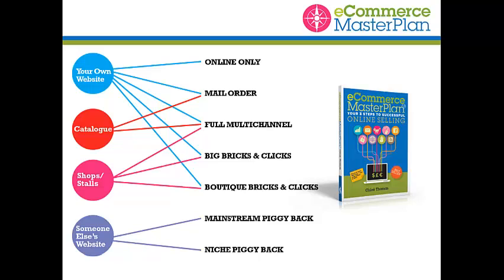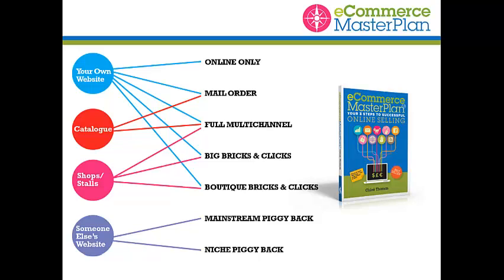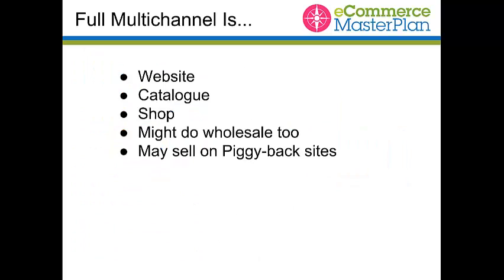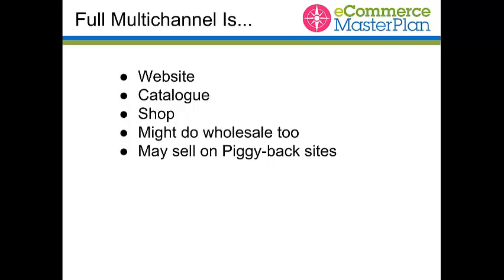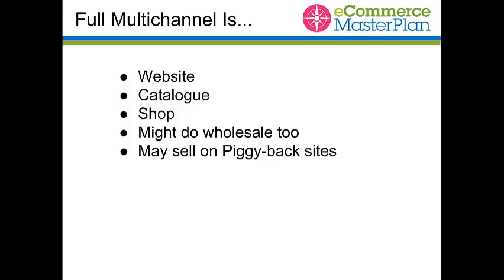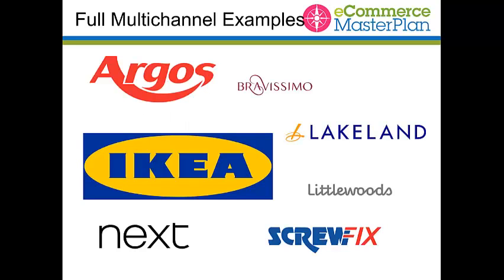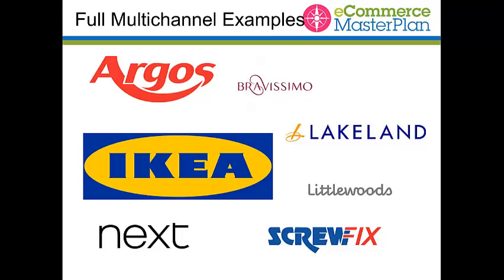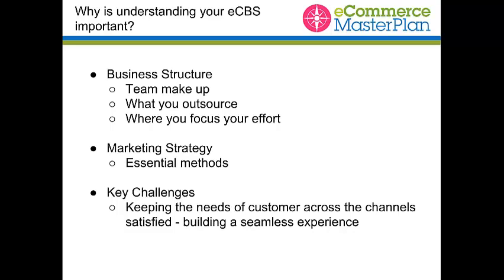The Full Multichannel eCommerce Business Structure | eCommerce MasterPlan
Want to know what it takes to be a great Full Multichannel eCommerce business? This video explains the key points. Recorded by Chloe Thomas - creator of the eCommerce MasterPlan.